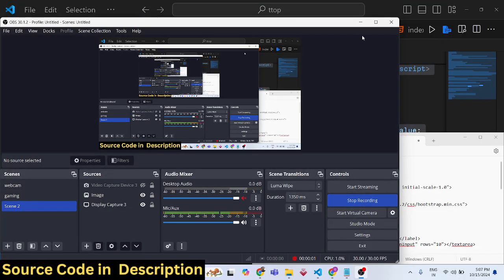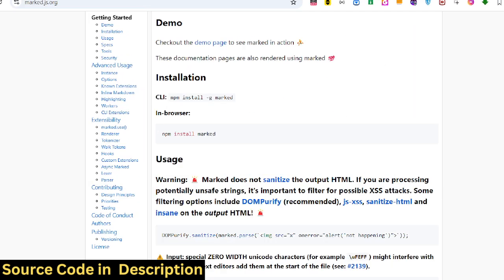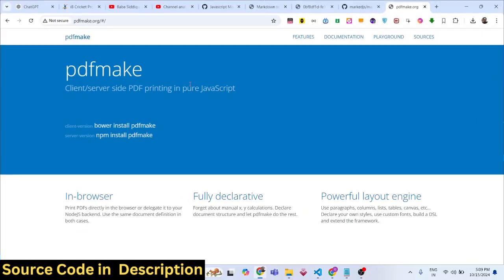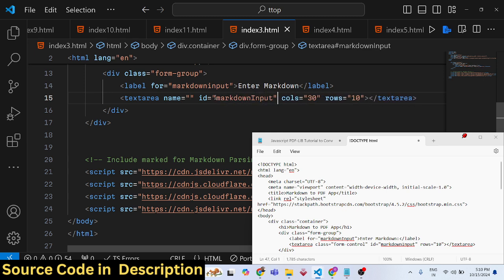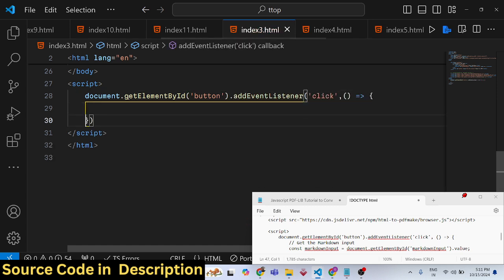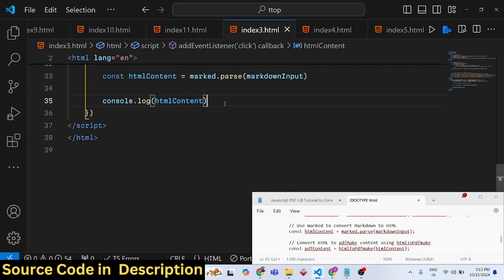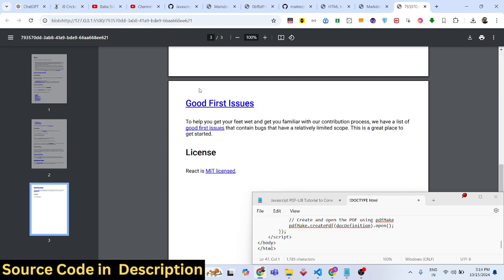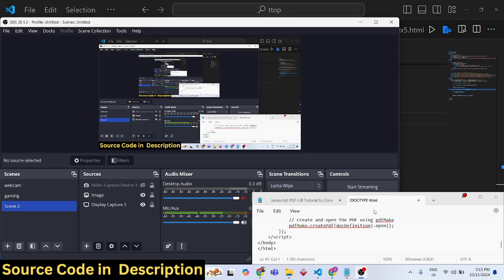Marked.js Markdown Parser Tutorial to Compile MD to HTML & PDF Using PDFMake.js in Javascript